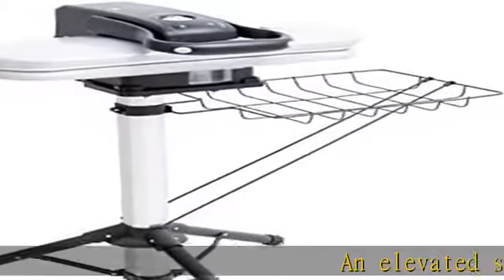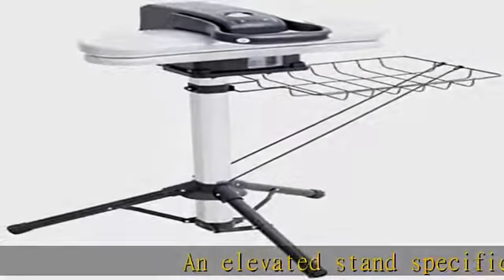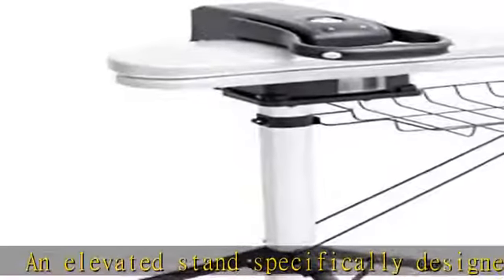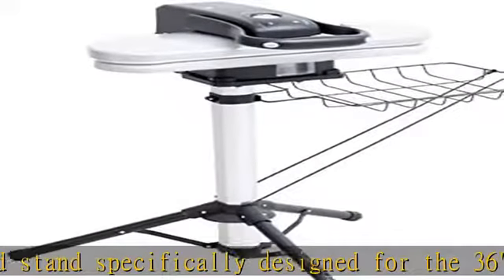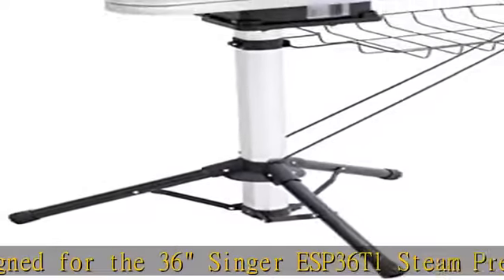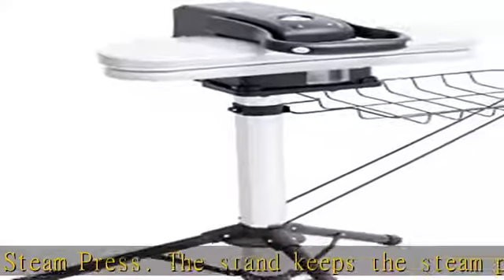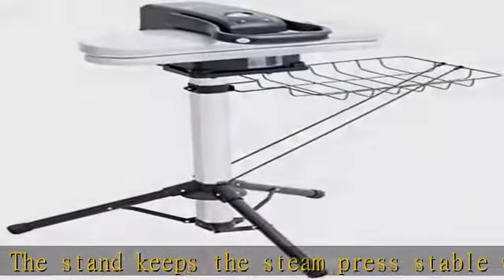SINGER ST-09H-Stable Surface ESP36T1 Steam Press Stand, 36", White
Package length :32.17"
Package width :13.11"
Package height :7.48"